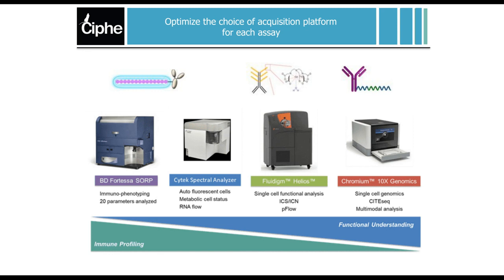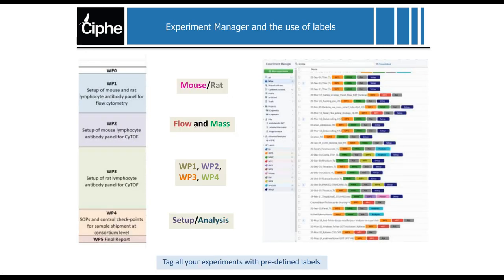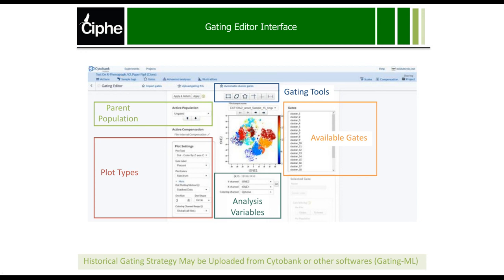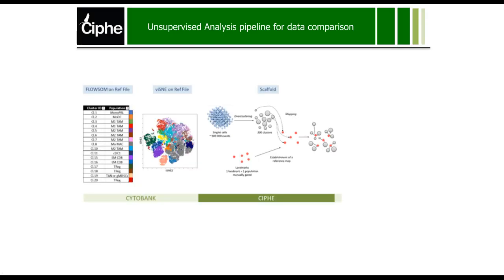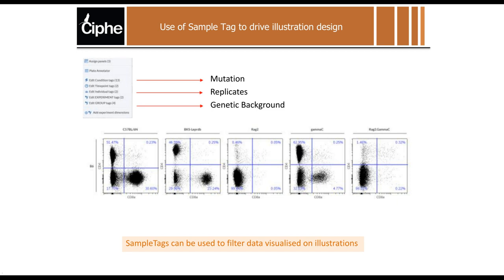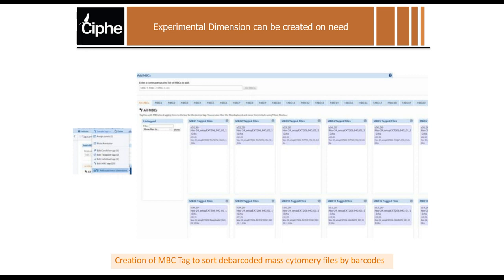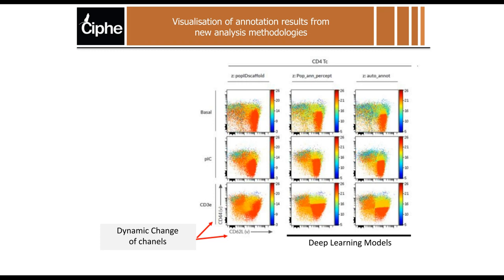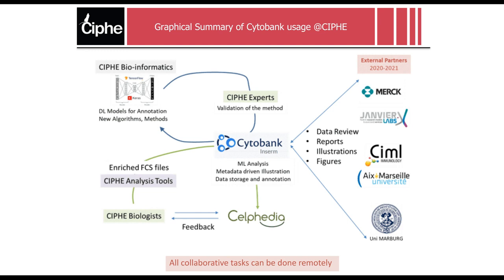Cytometry data sharing platform for collaborative multi centric data analysis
Presented By:
Hervé LUCHE

Speaker Biography:
Dr. Hervé LUCHE studied developmental immunology in the lab of Hans-Joerg FEHLING during his PhD and in the lab of Bernard and Marie MALISSEN for his post-doctoral studies during which he engineered and combined knock-in mouse of fluorescent proteins with multi-parametric flow cytometry panels to to address lineage commitment issues. He combined high resolution flow cytometry panels with mouse mutants of the TCR signaling pathway and transcriptomic to understand the pattern of genes involved in lineage decisions. In 2012, he joined CIPHE, the Centre for ImmunoPHEnomics - (INSERM/US012, AMU, CNRS/UMS3367) and is in charge of the CIPHE immunophenotyping service developing standardized methodologies, functional assays and high content cytometry panels of leukocytes to establish a status of the immune system at basal, inflammatory, oncology or infectious conditions in mutant animals. Dr. Hervé LUCHE is a former ISAC Marylou INGRAM scholar (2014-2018).

Webinar Abstract:
CIPHE immunophenotyping services foster several long distance collaborations. The current pandemic situation, projects could move forward using the Cytobank cloud-based solution to project CIPHE analysis capabilities in cytometry to distant partners. In this webinar, Dr. LUCHE will showcase the ease of data management and illustration design in the Cytobank platform, allowing fast interrogation of multi-group multi-sample datasets. He will demonstrate how interactivity due to response server pace allows users to modify illustrations « as they speak » during a teleconference, address any potential questions that might emerge over a collaborative TC session assessing dataset and analysis quality. More intuitive key functionalities introduced into the latest version of the Cytobank platform will be presented for faster adoption of the software by new users.

Earn PACE Credits:
1. Make sure you're a registered member of LabRoots
2.